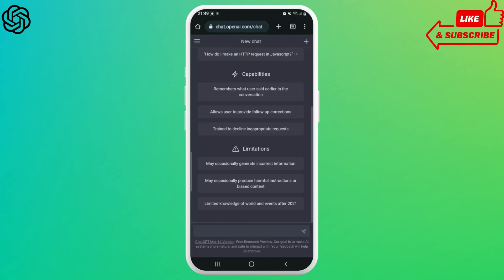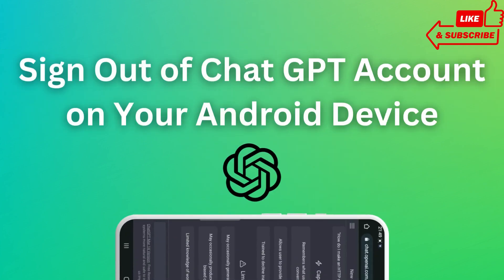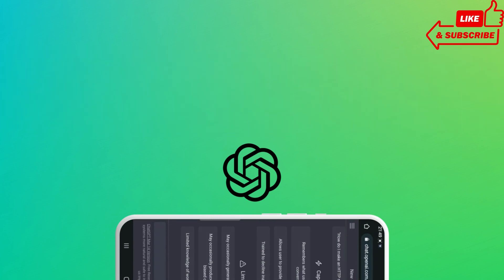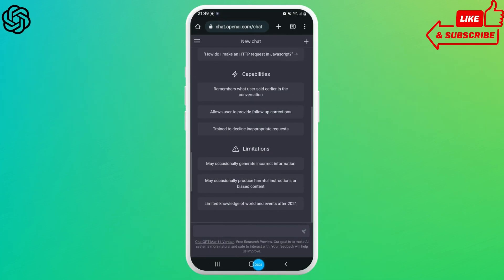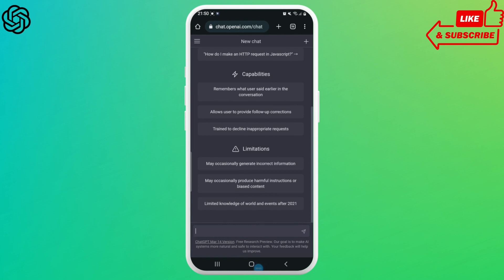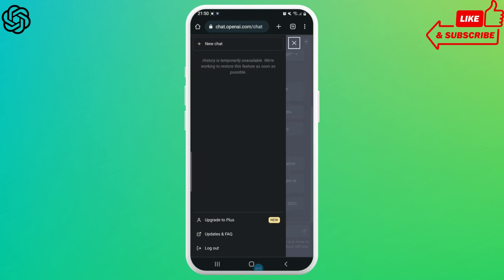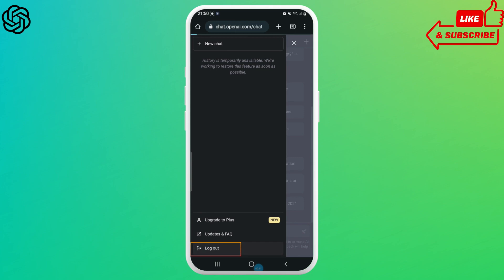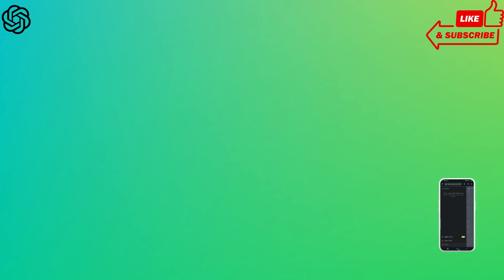Sign Out of Chat GPT Account on Your Android Device: Chat GPT Log Out 2023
📲 Welcome back to Login Giants! In today's video, we'll show you how to sign out of your Chat GPT account on your Android device, ensuring your account's security and privacy.

🤖 Chat GPT is an innovative AI-driven chatbot powered by OpenAI, designed to assist you with various tasks and provide insightful conversations. Logging out of your Chat GPT account when not in use is essential for maintaining the security of your personal information and settings.

📌 Timestamps:

0:00 - Introduction
0:05 - How to Sign Out of Chat GPT Account on Android Device
0:10 - Open ChatGPT Official Website
0:15 - Sign Out of Chat GPT Account on Android Device

💡 If you have any questions or need help signing out of your Chat GPT account on your Android device, feel free to leave a comment below, and we'll do our best to assist you.

📣 Please note that the Chat GPT app may receive updates or interface changes in the future. If you're unable to follow the steps in this tutorial due to app updates, check for an updated tutorial on our channel or refer to the Chat GPT support resources for assistance.